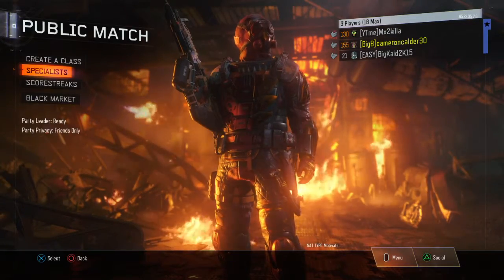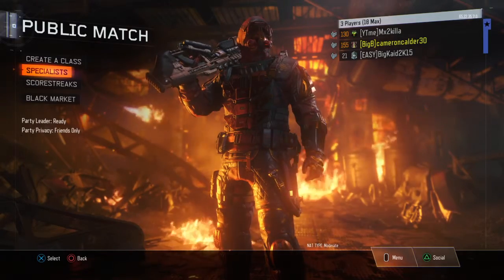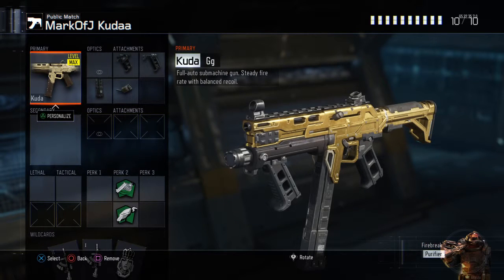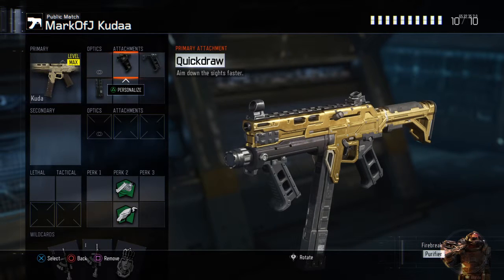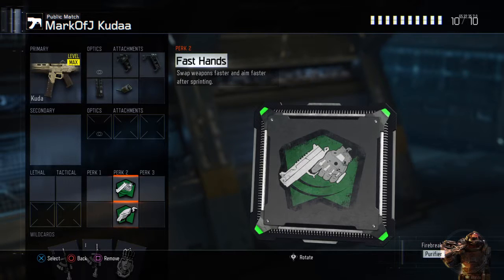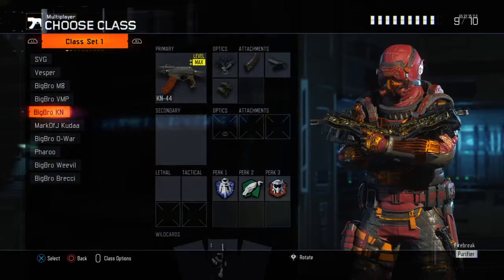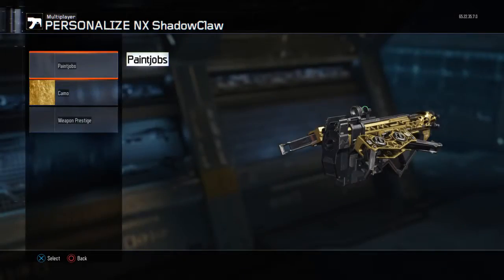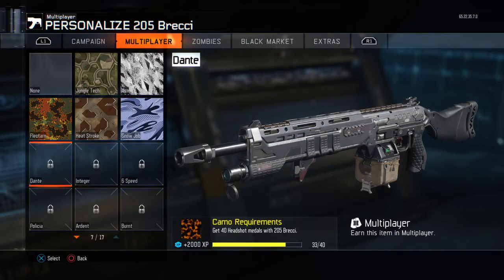KUDA BEST CLASS SETUP!!